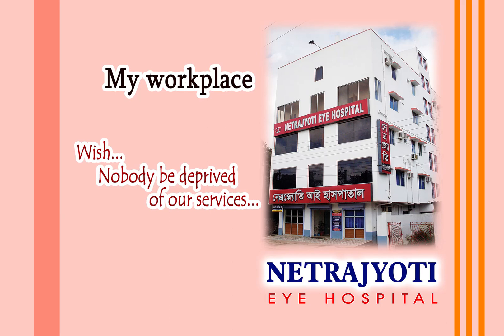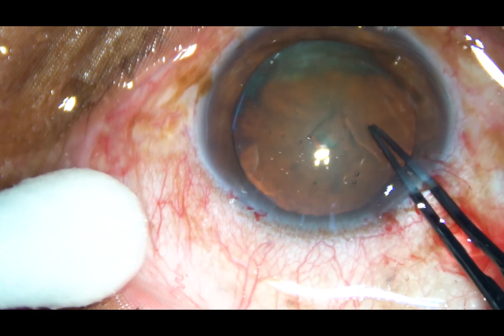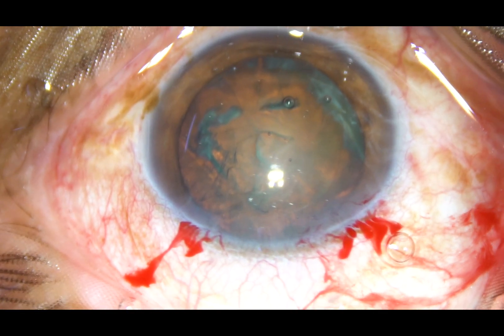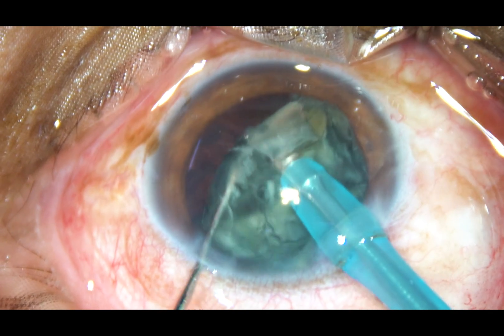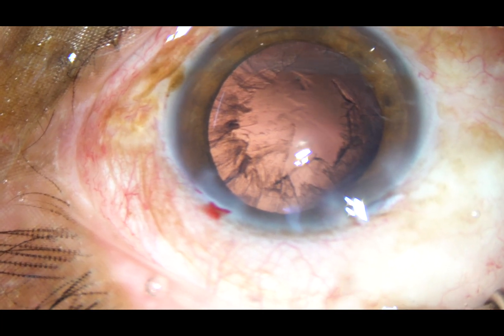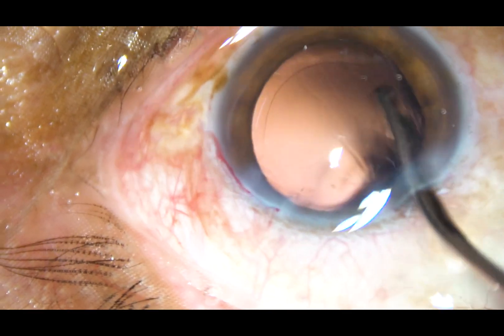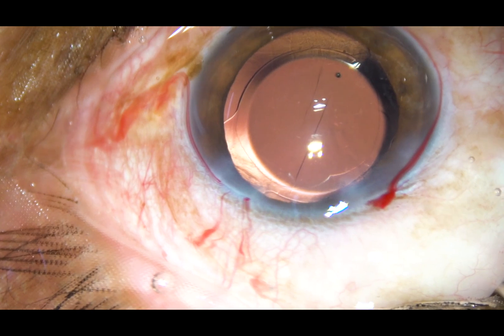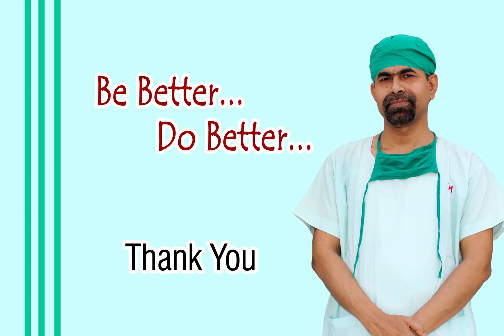Totally unedited video - Consider it LIVE Phacosurgery : Pradip Mohanta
The aim of these videos is to constantly inspire some ophthalmic surgeons staying anywhere in this world..
Do you want to send any message to me?